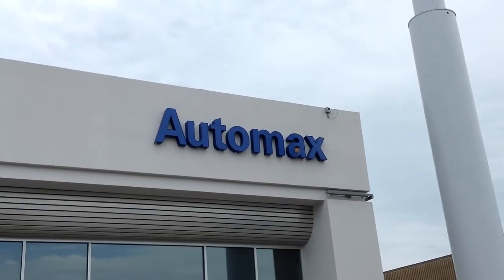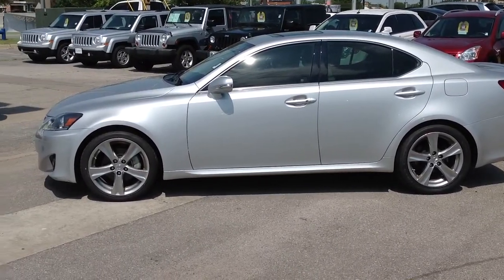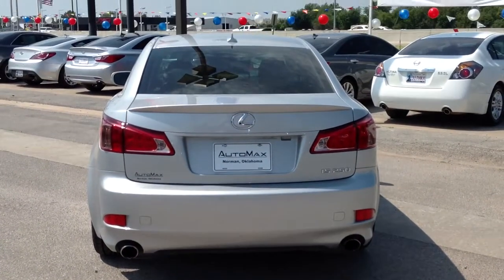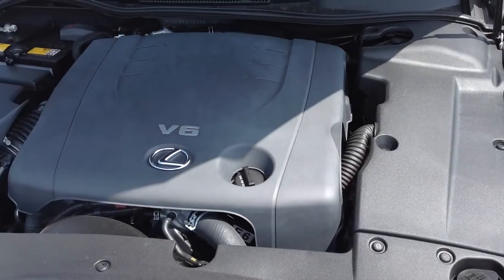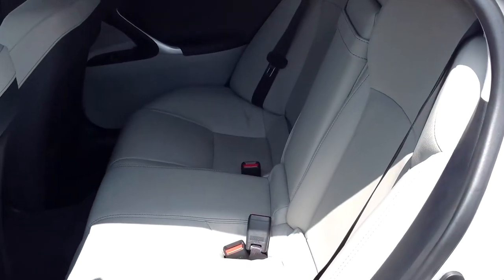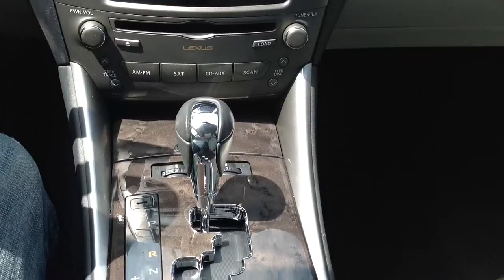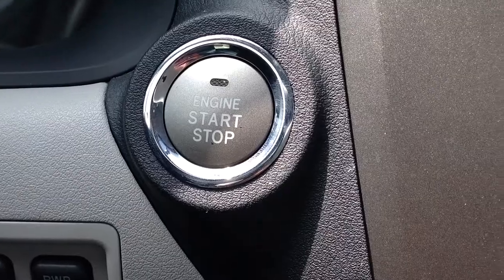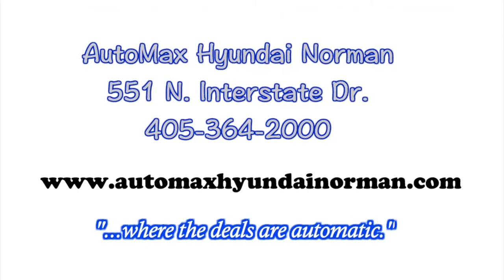Used 2011 Lexus IS 250 in Oklahoma City, Edmond, and Norman, OK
Here's a quick video walk-around and review of our Used 2011 Lexus IS 250 in Oklahoma City, Edmond and Norman, OK. 26,000 miles, 6-speed auto transmission, with a 2.5-liter / V6 engine.

551 N. Interstate Dr.